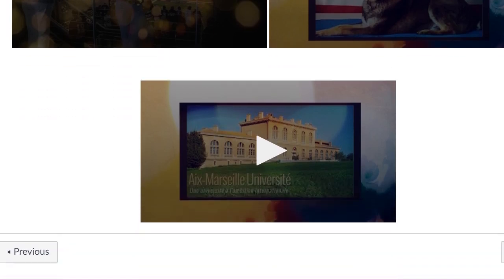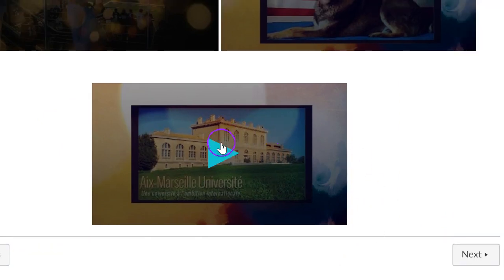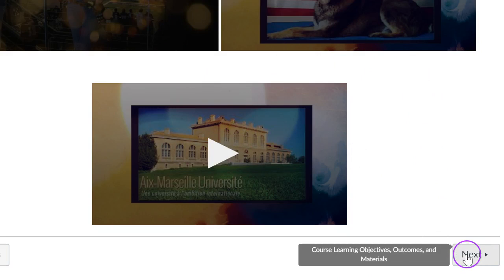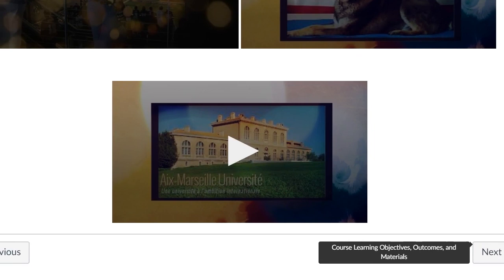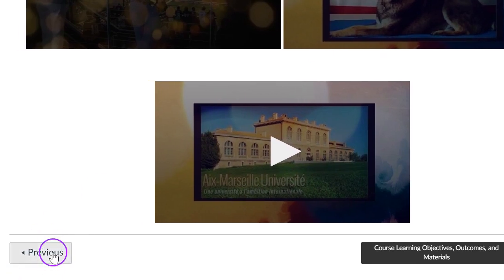Start Here Tutorial